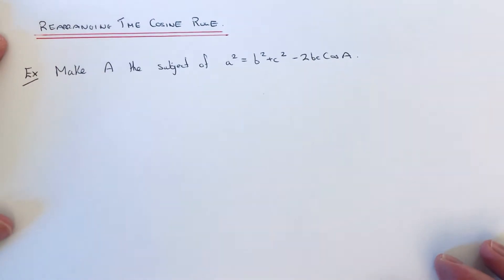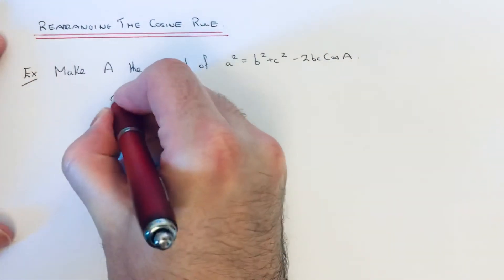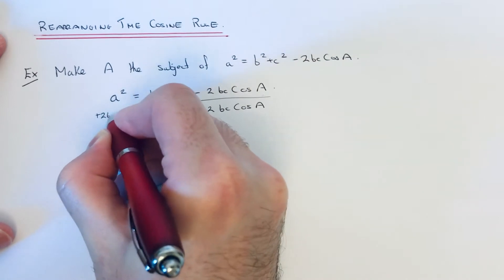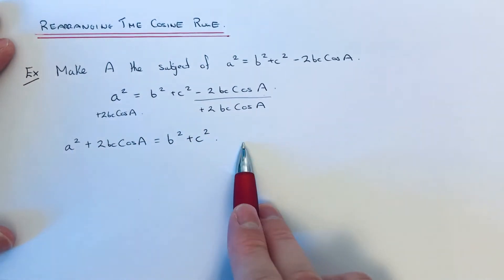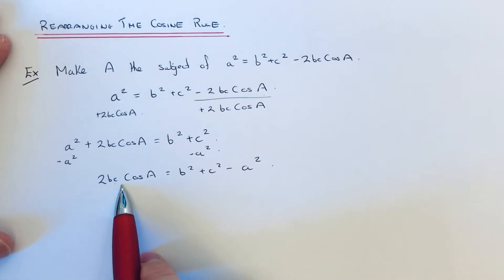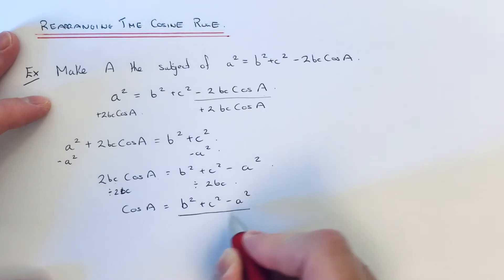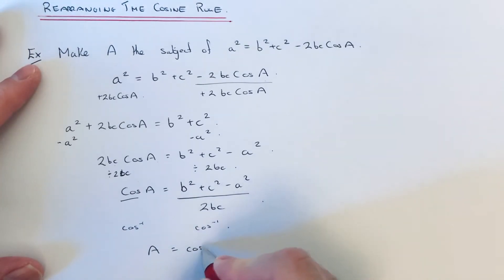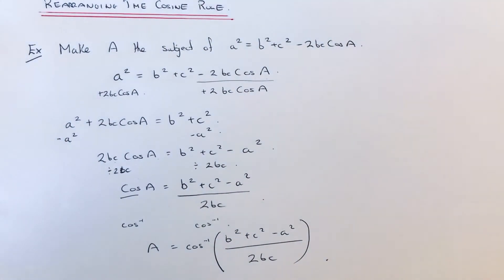How To Rearrange The Cosine Rule Formula To Make CosA Or A The Subject.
In this video you will learn how to make A the subject of the formula a^2=b^+c^2-2bcCosA. Finding A is useful if you need to work out the angle inside a triangle given all 3 sides.

First of all add 2bcCosA to both sides. This will give a^2-2bcCosA=b^2+c^2.

Next subtract a^2 from both sides to give 2bcCosA=b^2+c^2-a^2.

Finally divide by 2bc to give CosA=(b^2+c^2-a^2)/2bc. And if you cos inverse this then this will be the formula for A.